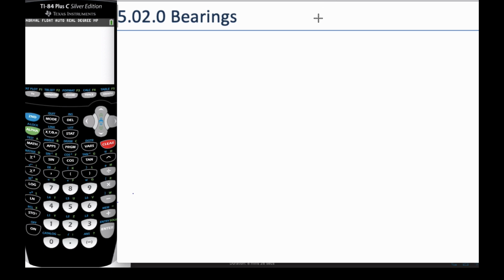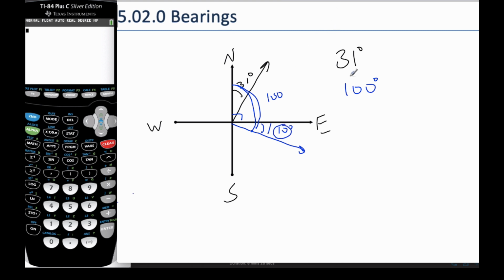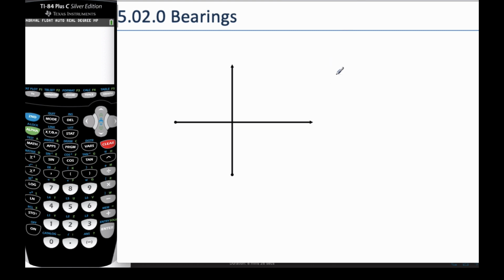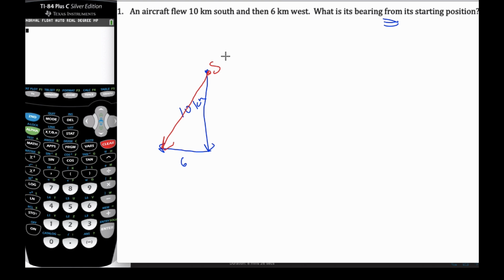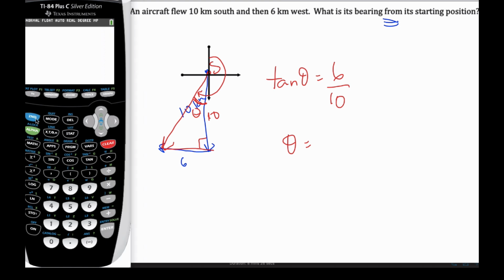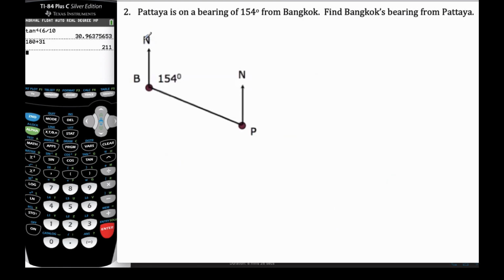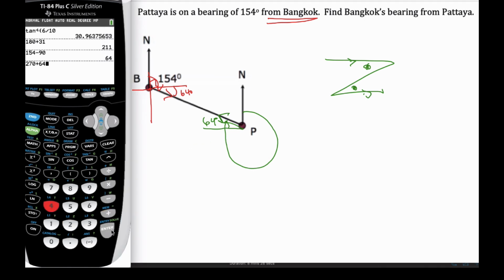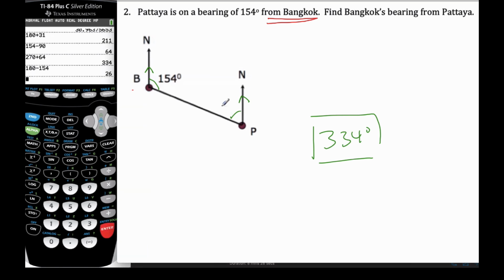5 02 0 Bearings